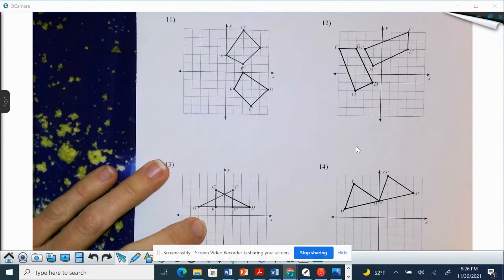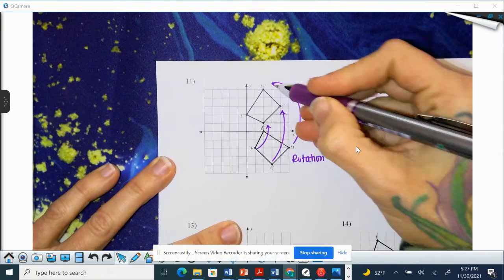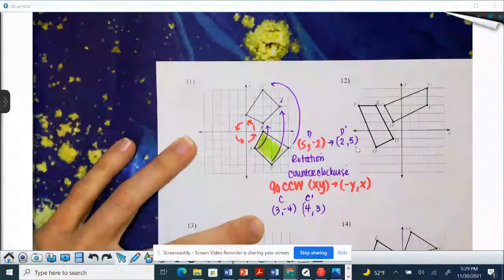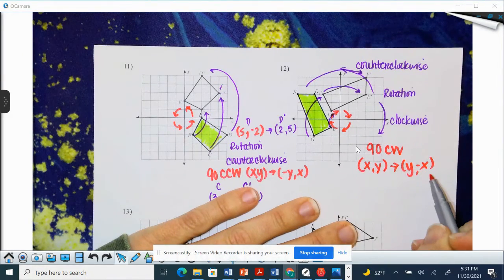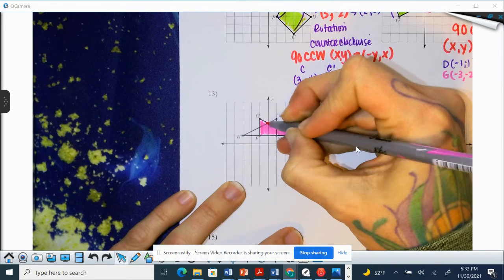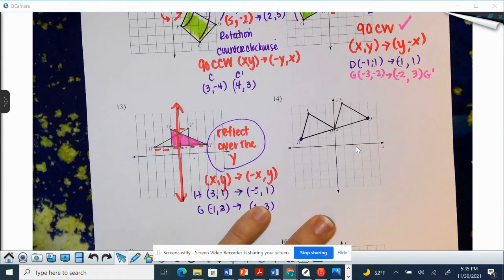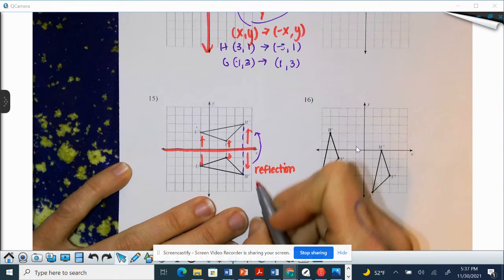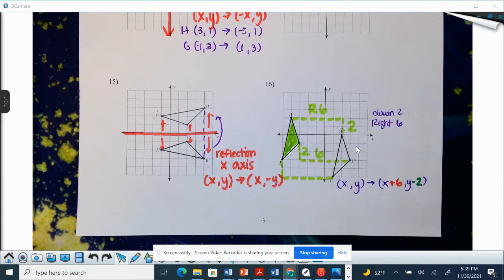Identifying Transformations 11-16